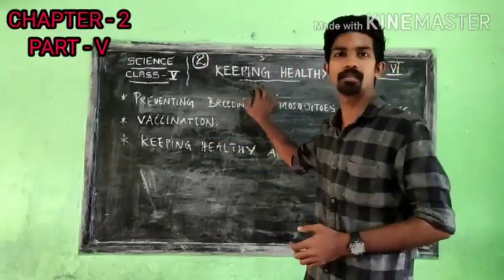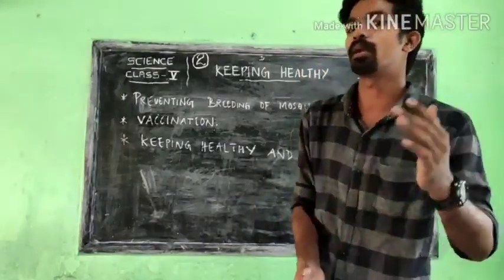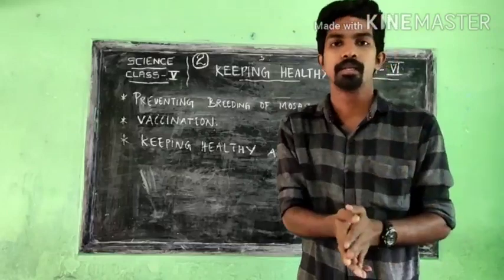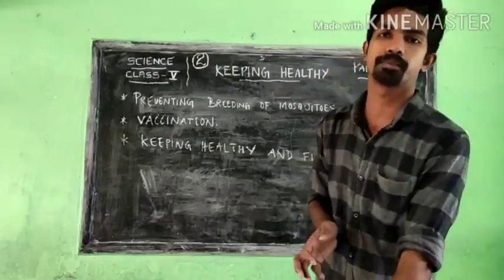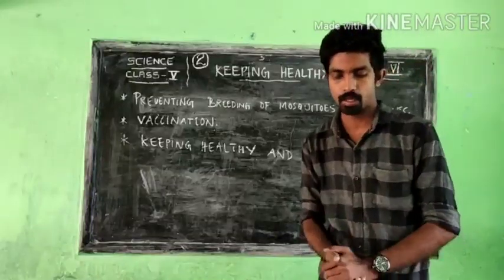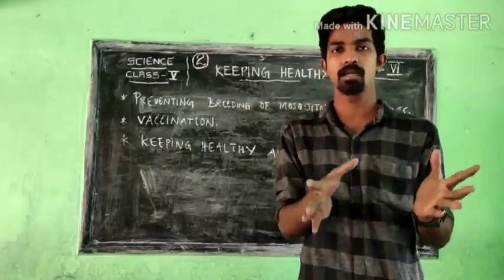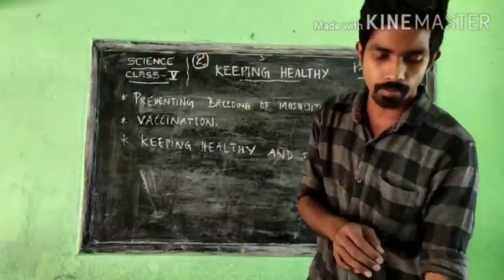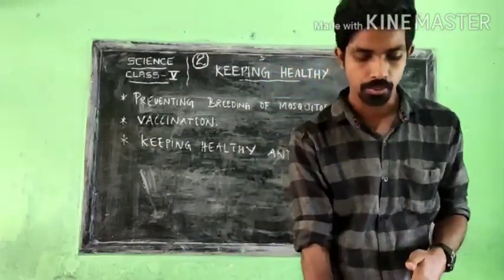Class 5 | Science | (9)